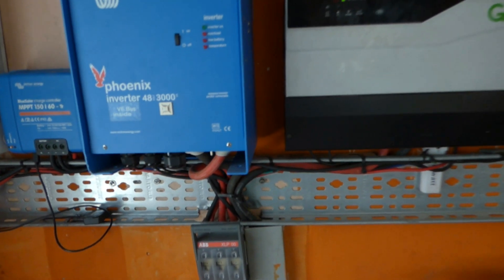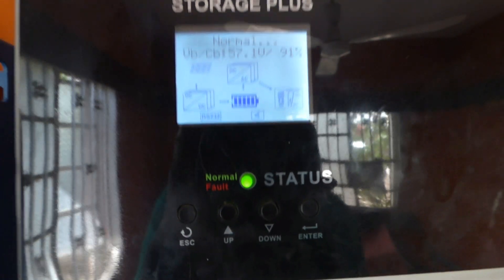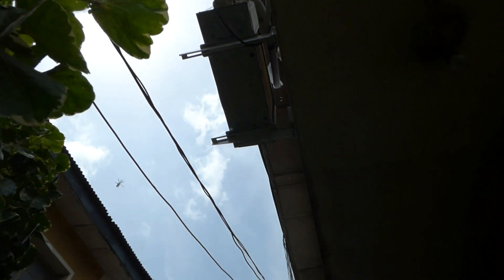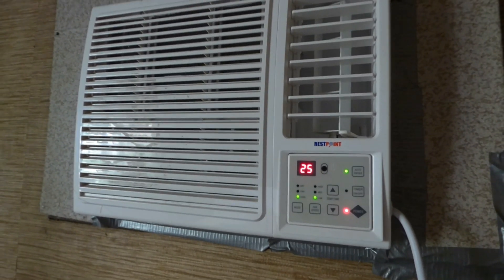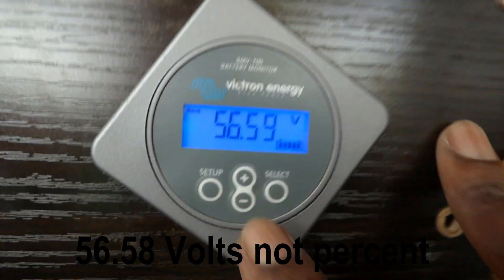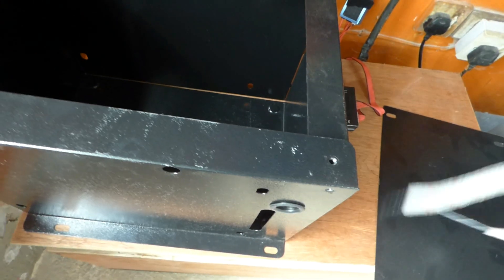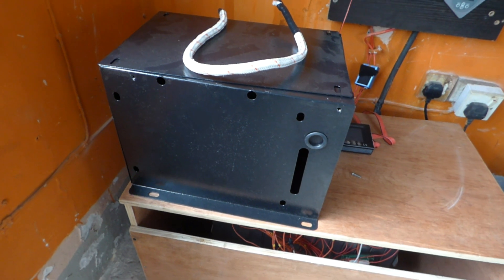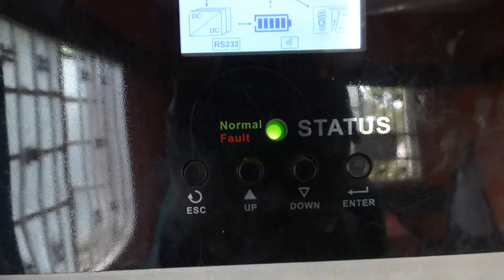I run not one but two AC on Solar plus Jehu Garcia Nissan Leaf Enclosure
I am 100% off the grid. I run everything in my home and office on solar power.
Today I powered two AC on my system. It was sweet.
A while back Jehu Garcia did a video on the Nissan Leaf power pack and he had an enclosure. You wanted to know where he got it.
TechDirect on ebay sells it.